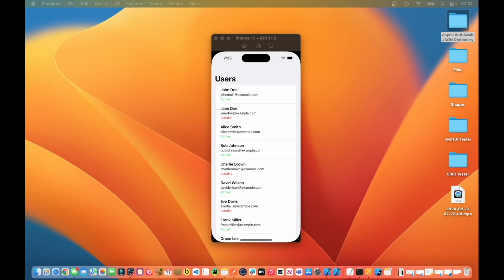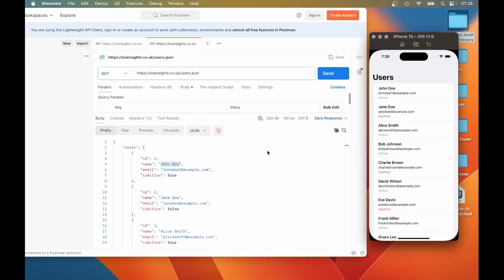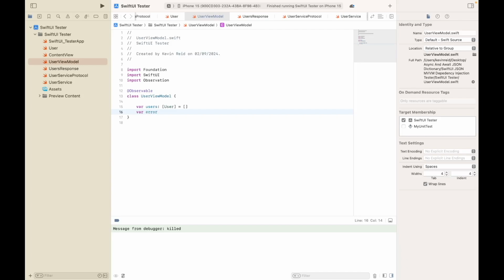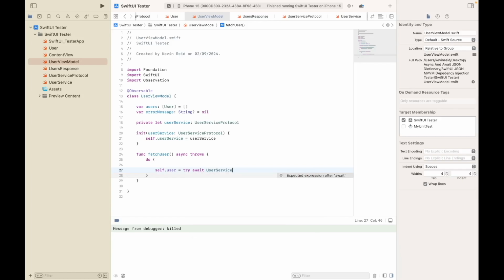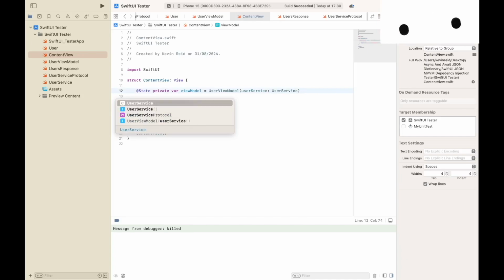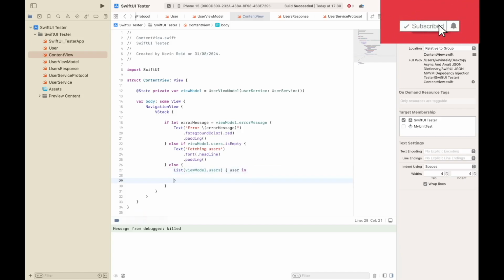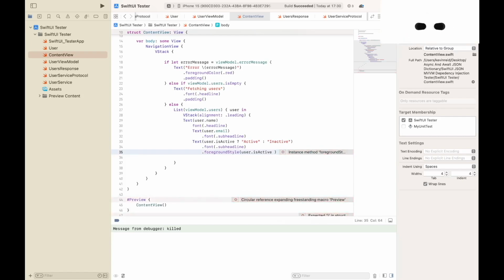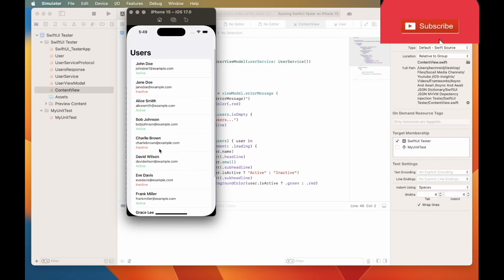SwiftUI Tutorial: How to Decode JSON and Integrate APIs in iOS (Step-by-Step)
In this tutorial, we'll dive into Swift and SwiftUI to learn how to integrate APIs and decode JSON dictionaries. Whether you're a beginner or looking to sharpen your skills, this step-by-step guide will help you master essential techniques in building modern iOS apps. Follow along as we explore API calls, JSON decoding, and how to display data seamlessly using SwiftUI. Perfect for iOS developers at any level!

Happy coding! 😊

3 Git Tower – Simplify your Git workflow with this powerful Git client

1 SwiftUI Mastery: Core Data To-Do List with Notifications, Pie Charts & Address Lookup